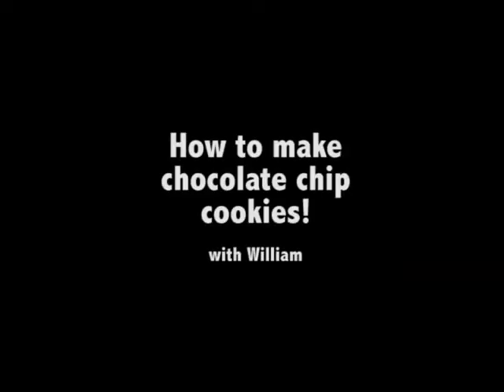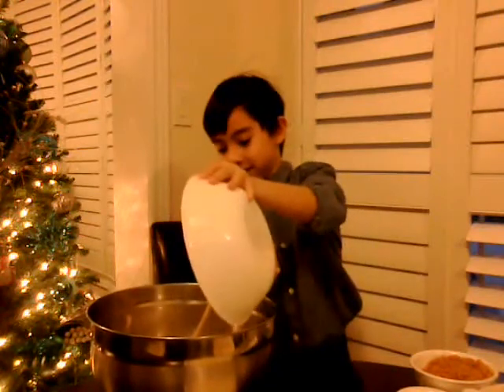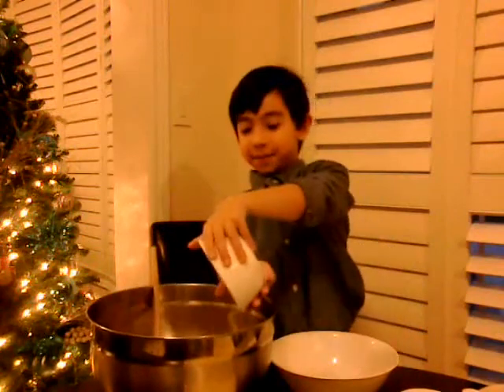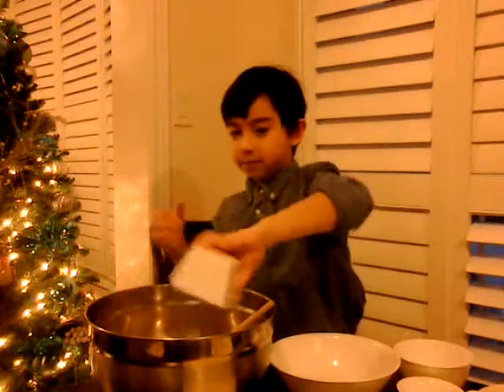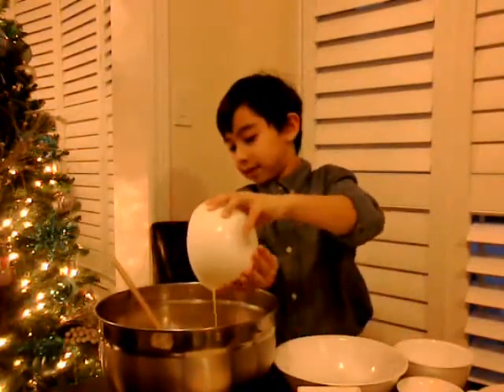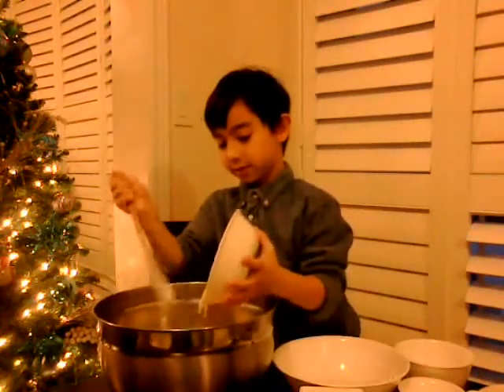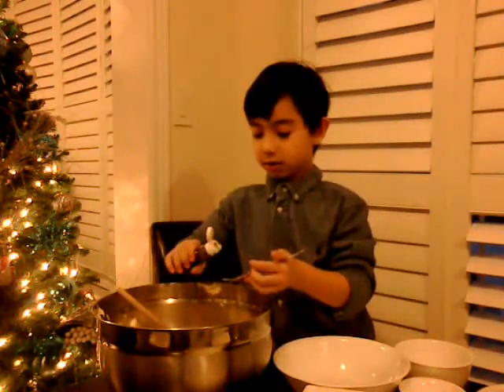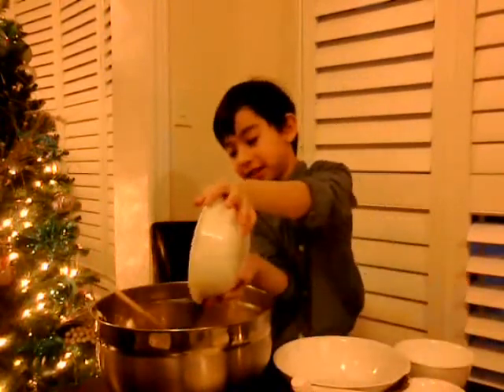William Baking Cookies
This is William's first YouTube video which he's made with the help of his aunt.
They used a Martha Stewart recipe which can be found
They came out de-lic-ous!  We hope you enjoy the video as much as we enjoyed eating all those cookies :D